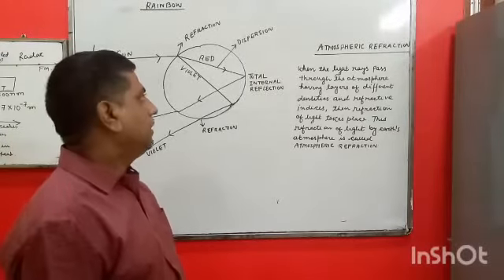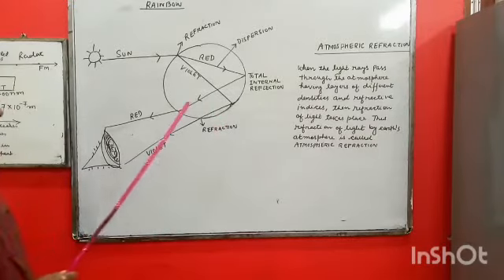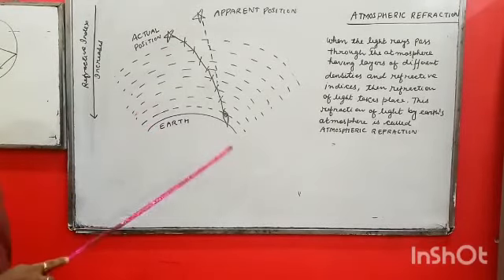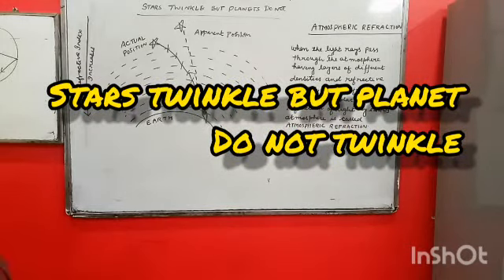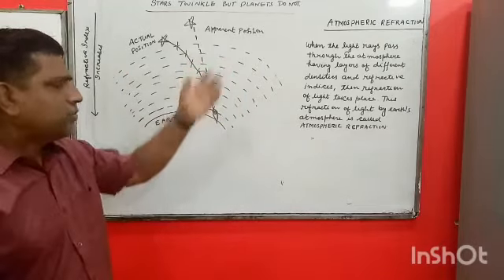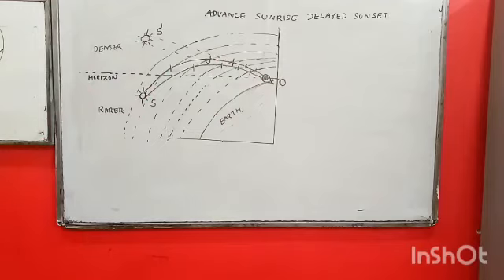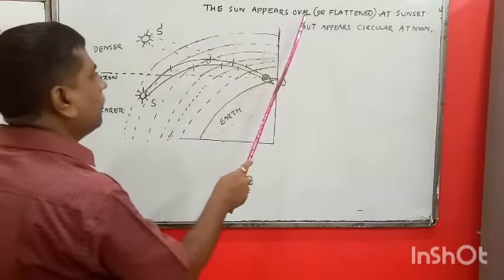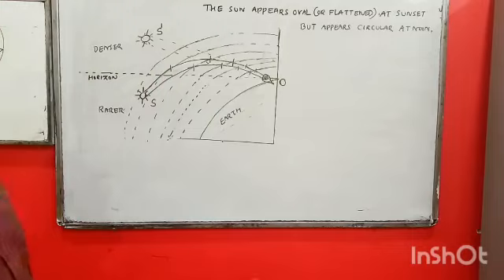June 24, 2020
Video from biswajitacharya0104